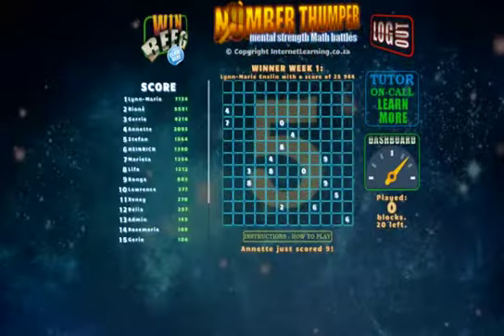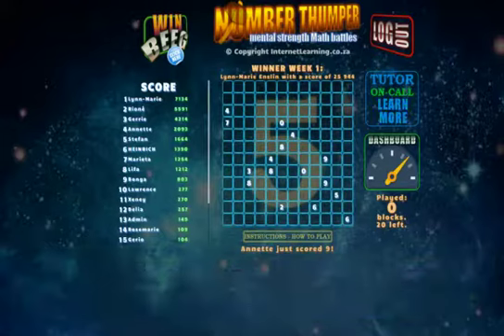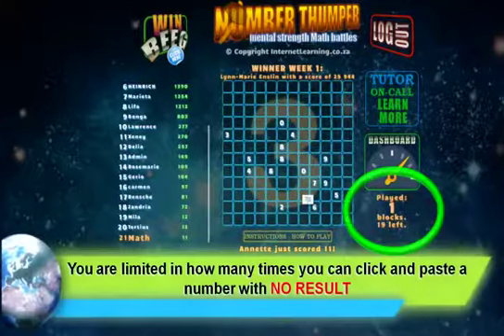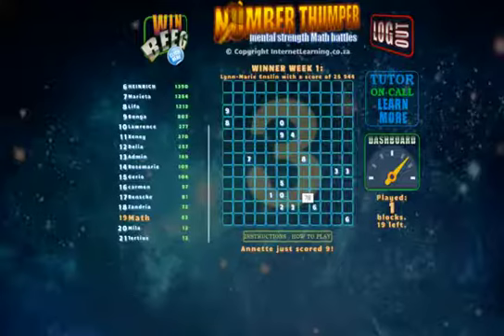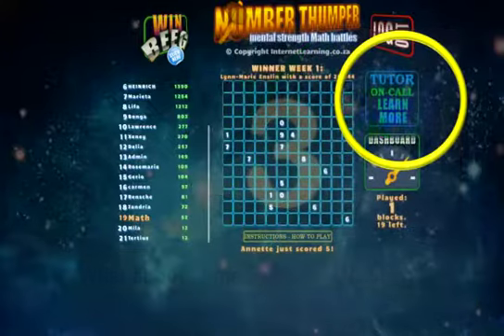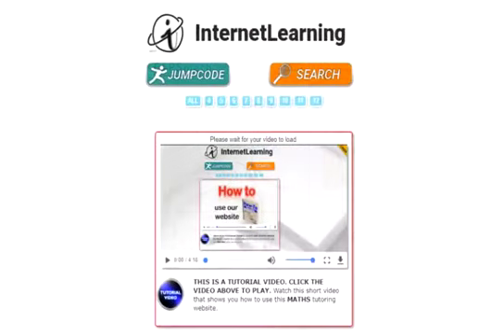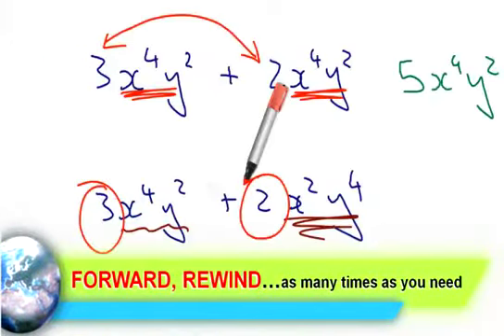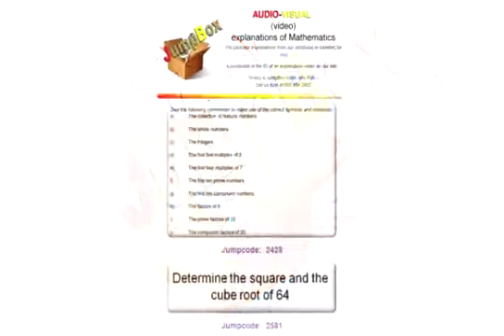Number Thumper Mental Strength Math Game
What is the big Whoo-Aahh! about this game? Why is it so addictive, and why does it help with maths?